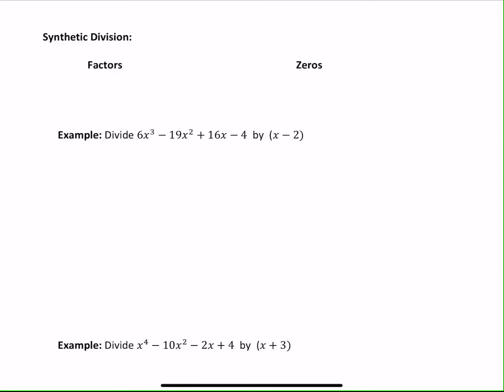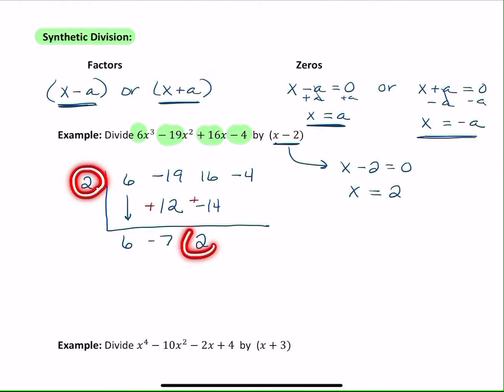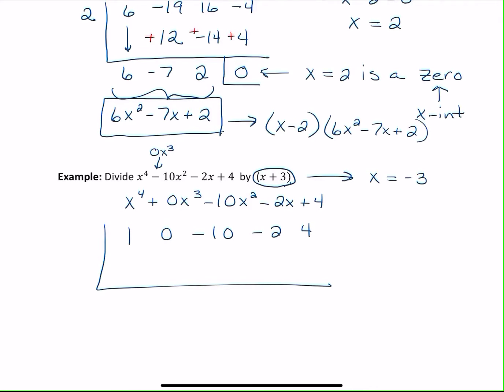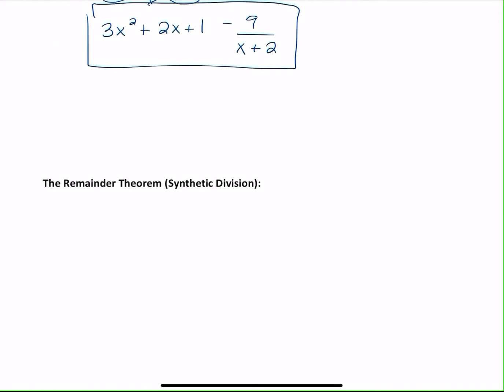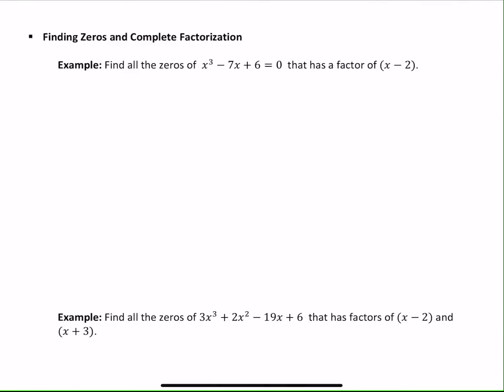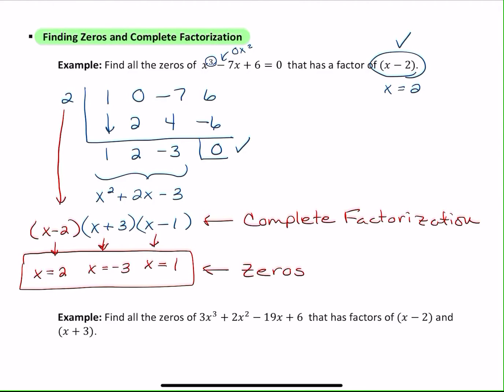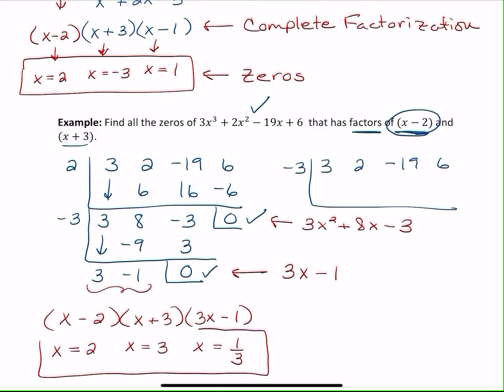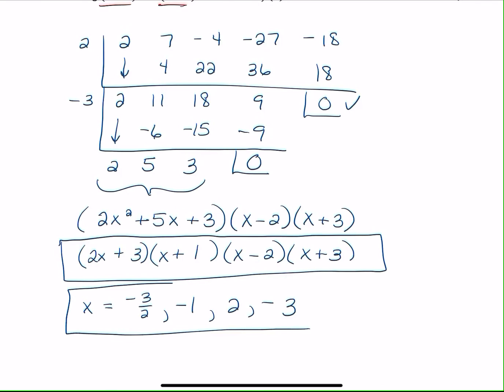3.4b Synthetic Division and the Remainder Theorem